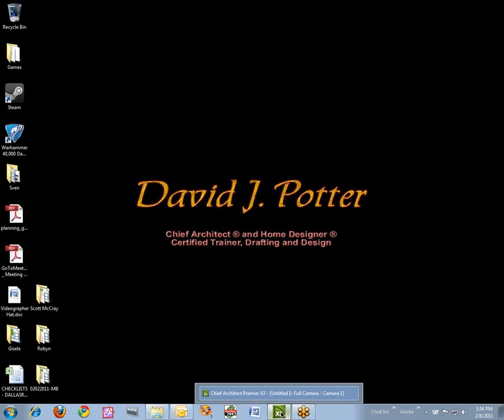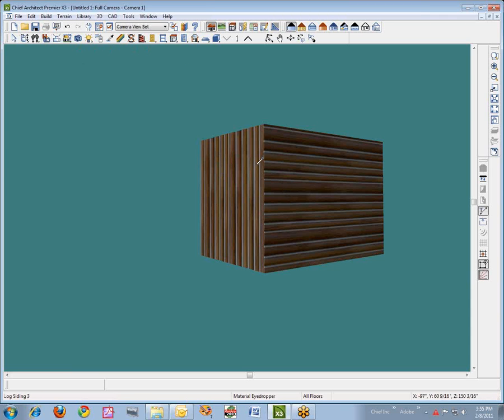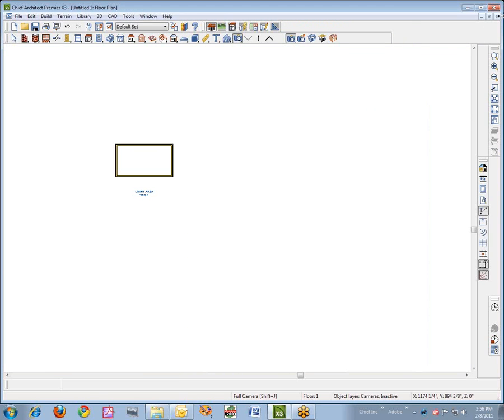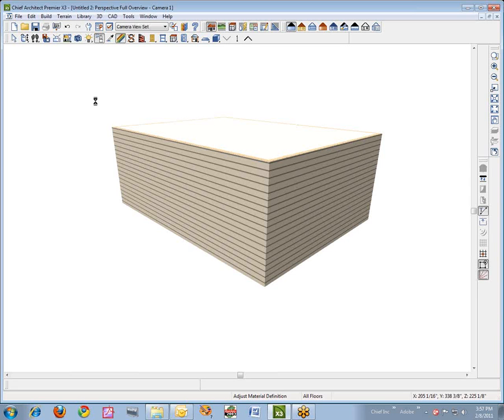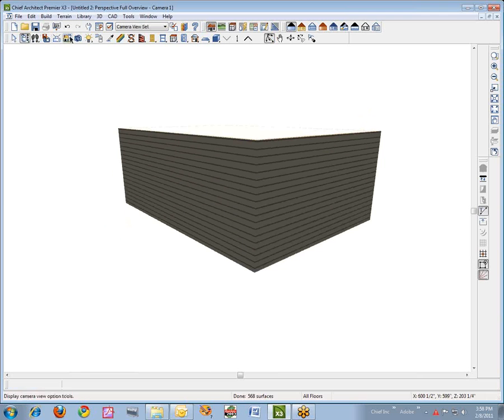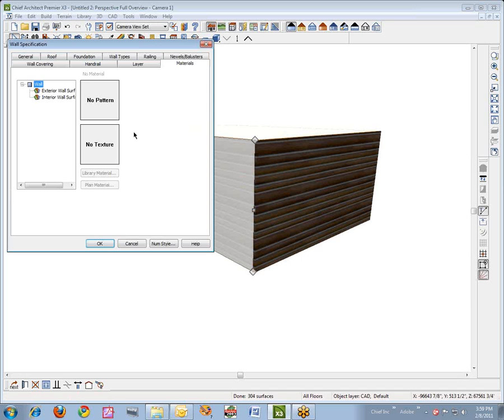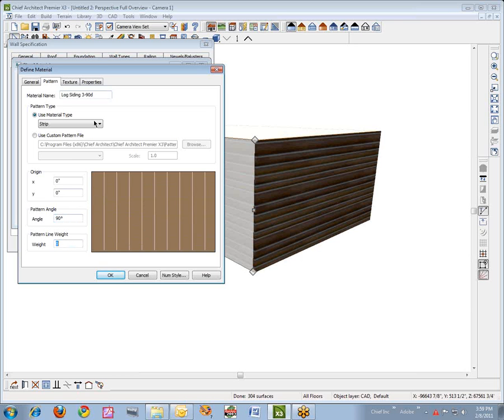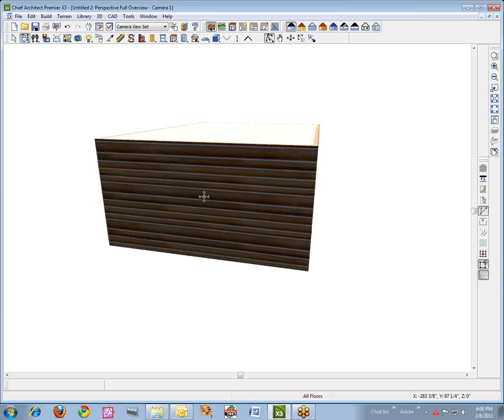Custom Materials editing in Chief Architect Software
This was done for a client who uses Chief Architect Premiere X3 and he wanted to know how to make, assign and edit variations of that material to different surfaces.
This video is applicable to Chief Architect Versions back to Version 9 and I believe to Home Designer Pro versions 8-10